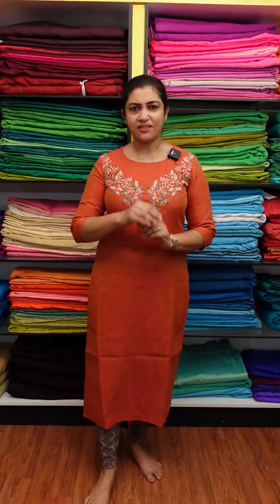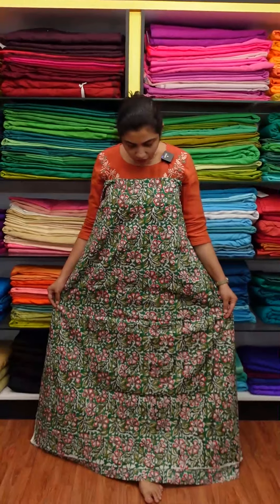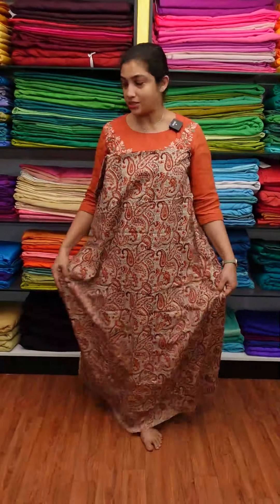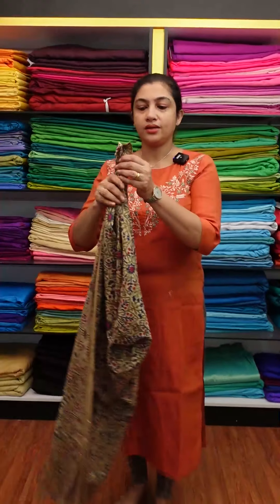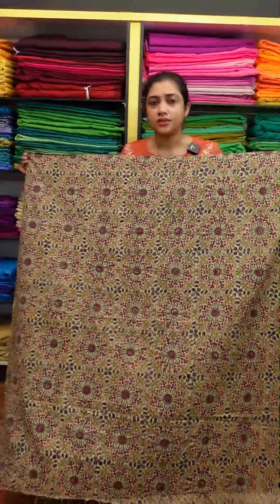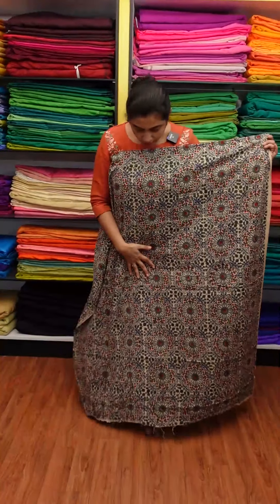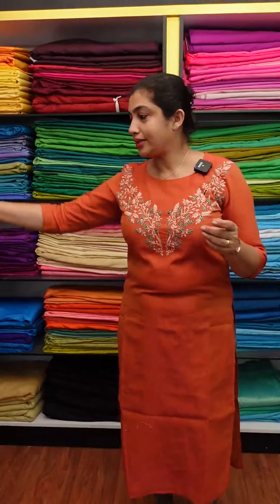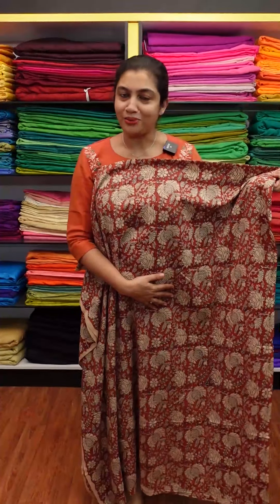Bhagru block printed kurtha material